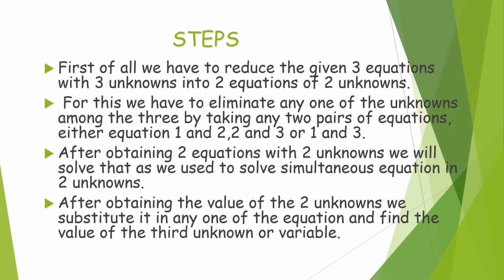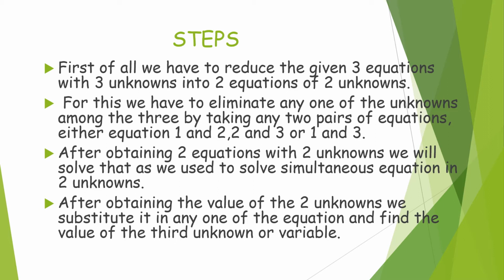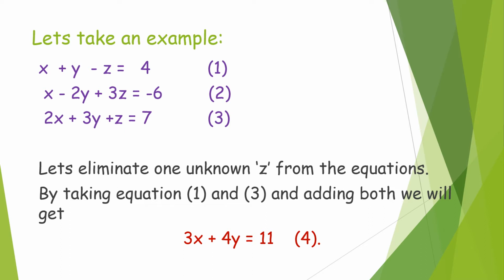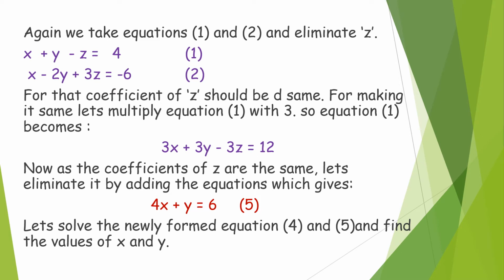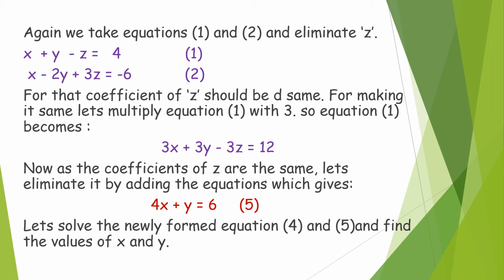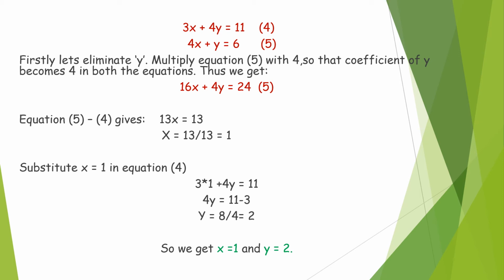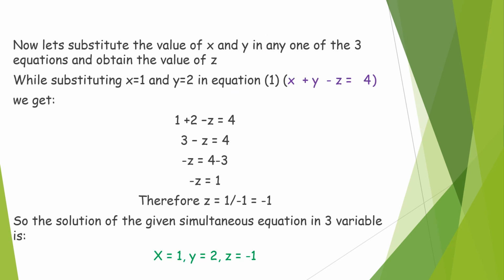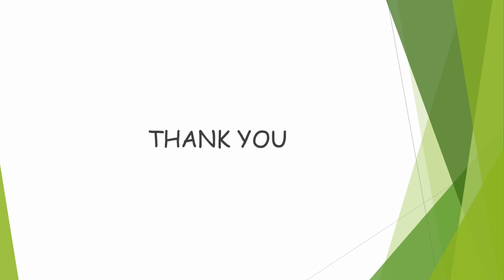SIMULTANEOUS EQUATION IN 3 UNKNOWNS (Part 3)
Simultaneous equation in 3 unknowns.